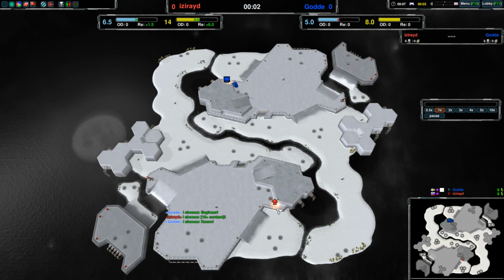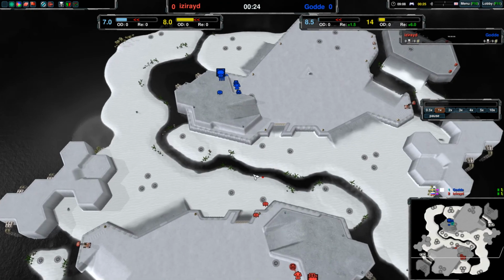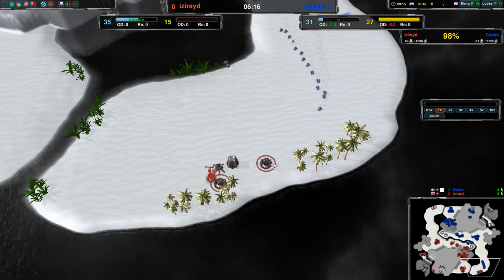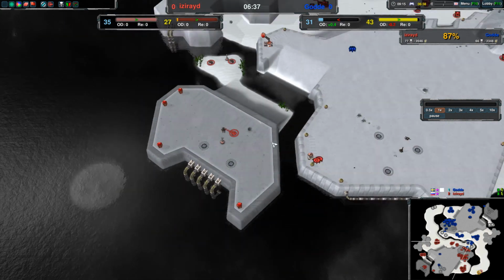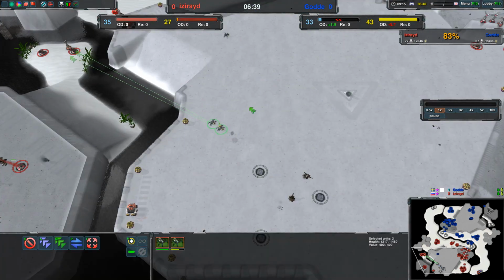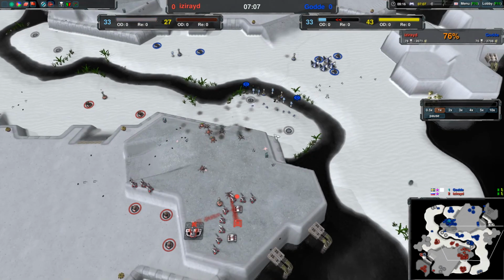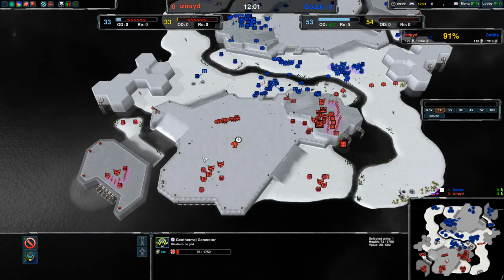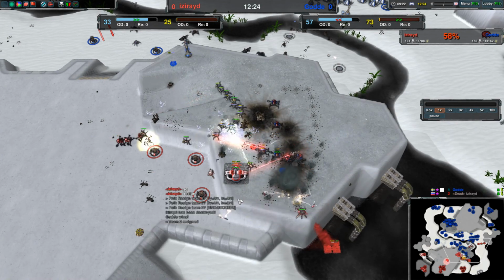Zero-K Pro 1 VS 1 | Godde vs Izirayd Spider Mirror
Zero-K Cast where we're casting a 1 vs 1 between Godde and Izirayd in a spider mirror. Who will be able to come out on top, the person who did what I would do or do I know nothing about this game and will it lose them the game?

A brief description of the game:
Zero-K is a Real Time Strategy game set near the end of the universe. Manipulate the terrain, set things on fire, fight epic battles over land, air and sea. Conquer the galaxy, solo or co-op, in over 70 campaign missions. Hop online for tense 1v1 or massive battles with up to 32 players.

Do you for some reason want me to edit your videos?